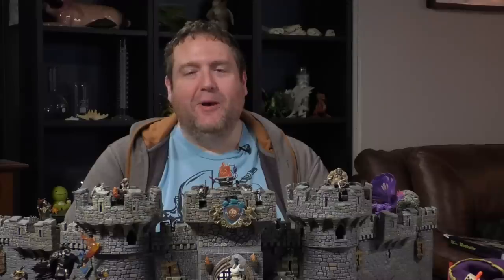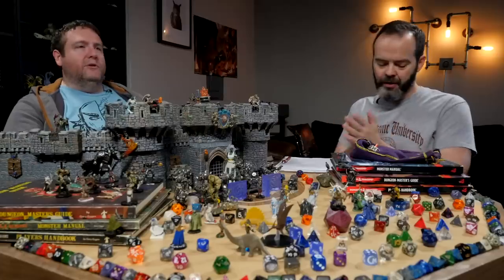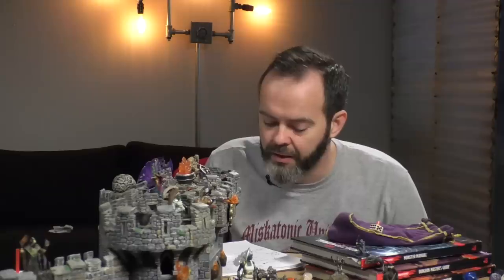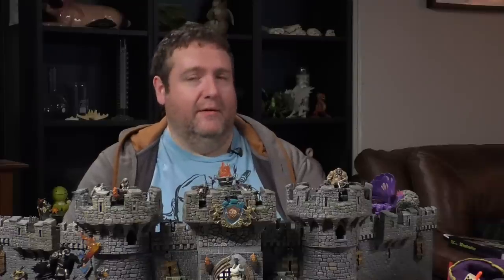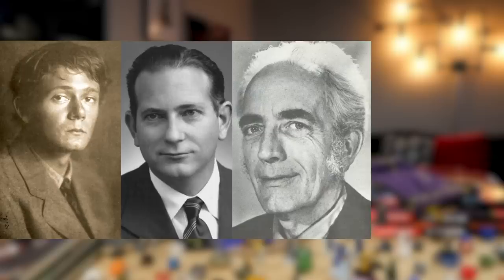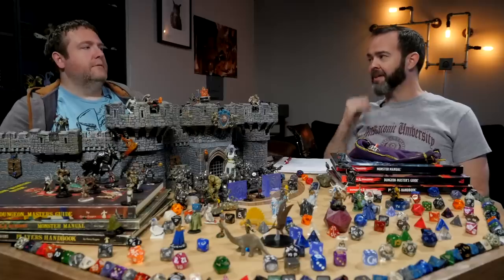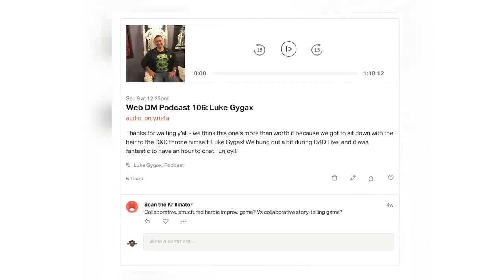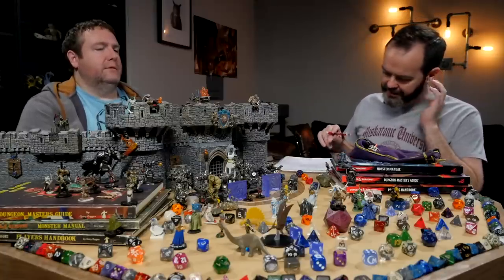Pulp Fiction | D&D | TTRPG | Web DM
Pulp fiction and adventure influenced Dungeons and Dragons so much, and it's fun as heck to boot. You should know more about it!

Filmed in February 2020, we're still social distancing y'all.

Read some pulp and support Web DM: Clark Ashton Smith Collection Tales of a Dying Earth by Jack Vance Conan the Cimmerian Complete Weird Tales Omnibus The Complete Works of Lovecraft

**GET MORE WEB DM! HELP US MAKE THE SHOW!

5e Dungeons & Dragons is here to stay, and Web DM is here to help!!! Jim Davis & Jonathan Pruitt have been playing Dungeons & Dragons for a combined 30+ years, and on Web DM they demystify, dethrone, and defrock this Dungeon we call Dragons! Join Pruitt & Jim as we kick down the door and talk some serious Dungeons & Dragons!